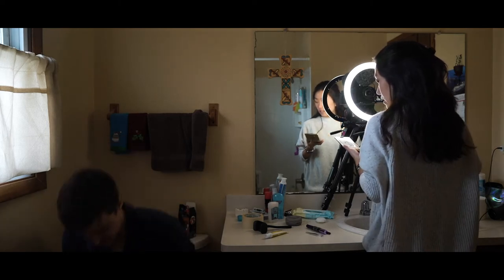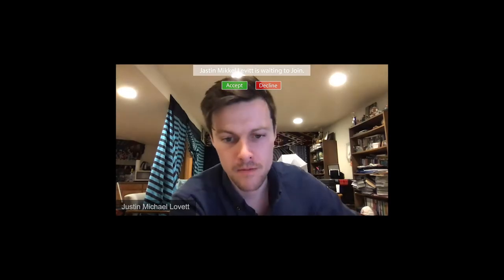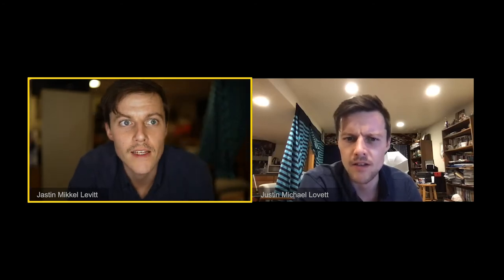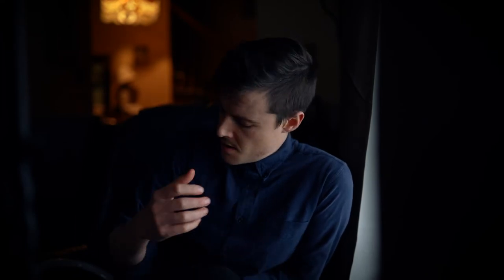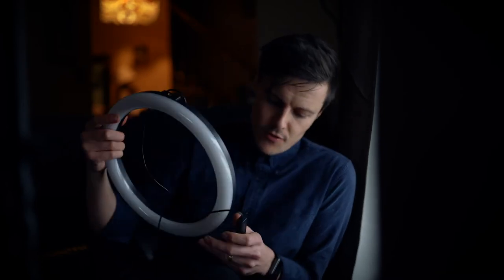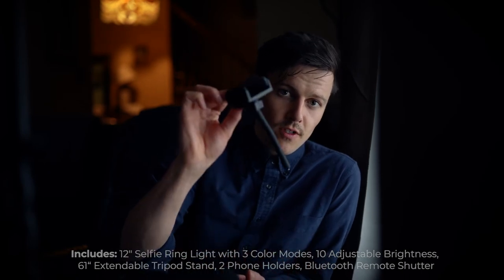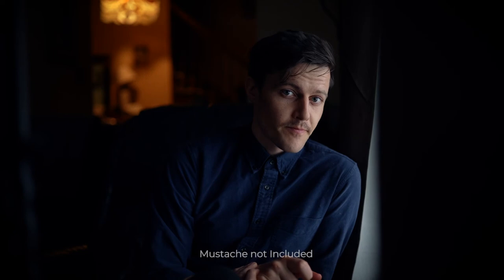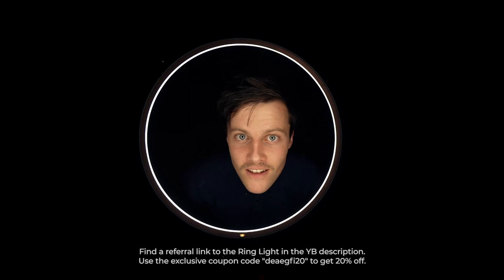12" Ring Light Review - Best light for Zoom conference calls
This is a ring light review for the Taotronics ring light. They sent me this light to make a video about it. I really like the light. It is great for make up videos, looking good on zoom calls or skype calls, and it is just a fun light.

You can buy the light here: Ring Light